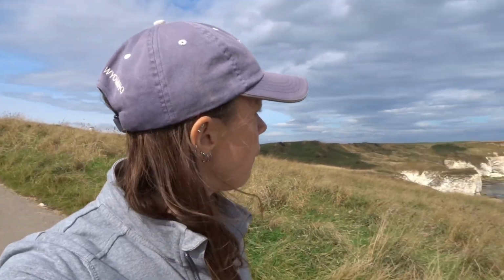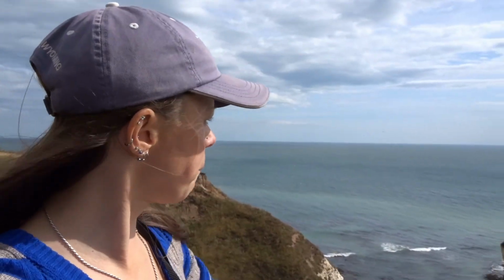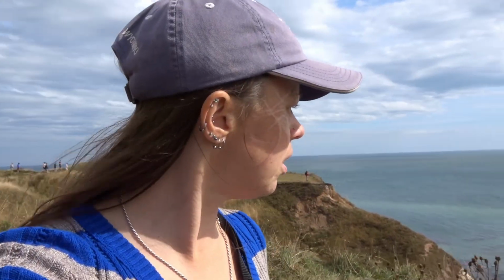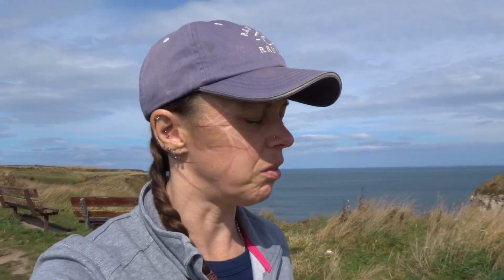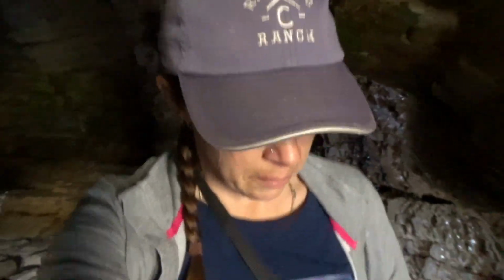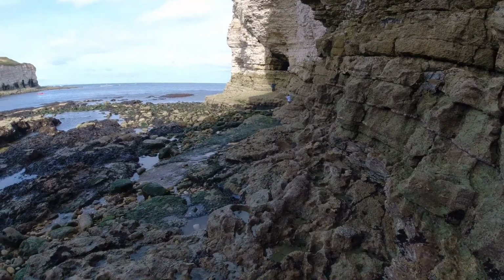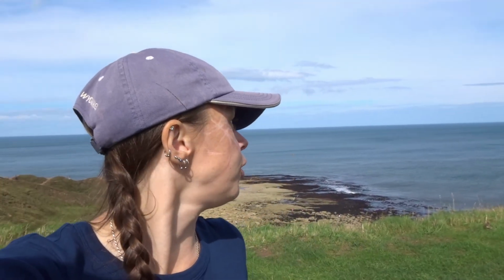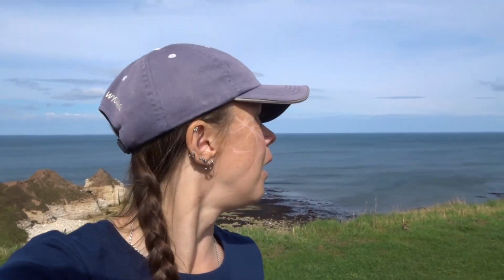EXPLORING YORKSHIRE: Epic Caves at Flamborough Head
My first visit to Flamborough Head and the incredible sea caves was one of my first Yorkshire experiences away from the Cleveland Way. This section never fails to instill awe and surprise and this visit provided yet more incredible experiences